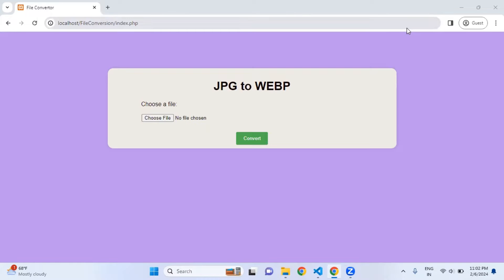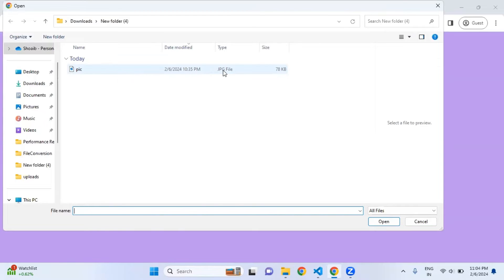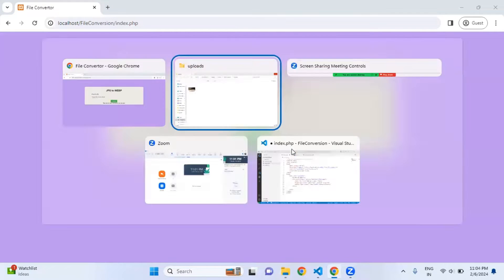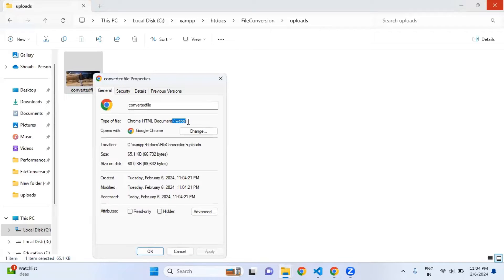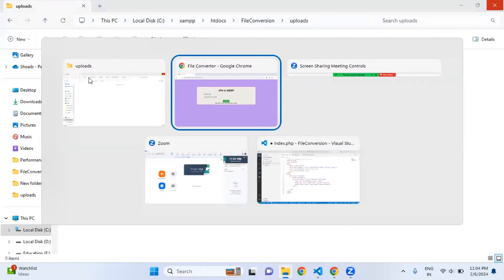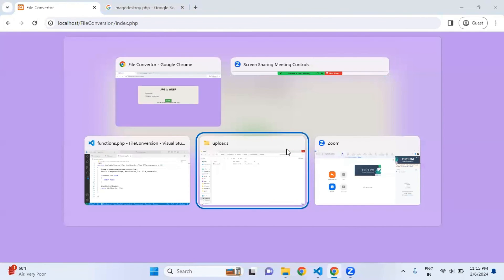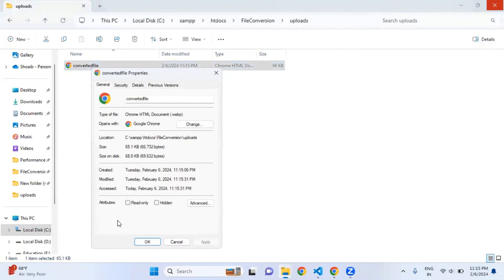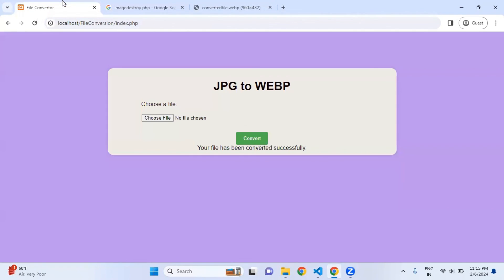How to convert JPG image to WEBP format using PHP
This tutorial "How to convert JPG image to WEBP format" will walk you through the seamless process of converting JPG images to the efficient WEBP format using PHP. Whether you're a web developer, designer, or just someone looking to optimize image files, this step-by-step guide will simplify the entire conversion process.

🌐 Why Convert to WEBP?
WEBP is a modern image format that offers superior compression and quality, making it ideal for web applications. By converting your JPG images to WEBP, you can significantly enhance your website's performance, reduce page load times, and improve overall user experience.

🔧 What You'll Learn:

Introduction to WEBP: Understand the benefits and reasons for choosing the WEBP format.
Setting Up Your Environment: Ensure your PHP environment is ready for image conversion.
PHP Code Walkthrough: Dive into the PHP code snippet designed to convert JPG images to WEBP format effortlessly.
Testing and Troubleshooting: Tips on testing your code and troubleshooting common issues.

🛠️ Tools Used:
PHP: The scripting language that powers the conversion process.
GD Library: A powerful image manipulation library for PHP.
Visual Studio Code: Use any code editor you choose to follow along.

This tutorial is suitable for developers of all skill levels. Whether you're a beginner or an experienced coder, our easy-to-follow instructions ensure a smooth journey from JPG to WEBP.

📌 Timestamps:
0:00 - Introduction
2:09 - Demo of the Project
2:57 - Coding Starts

🚀 Optimize your website's images with this comprehensive guide on JPG to WEBP conversion using PHP.